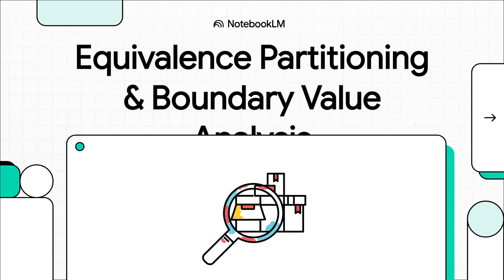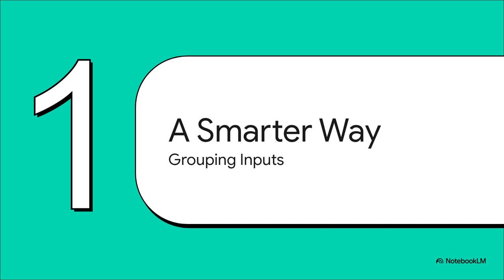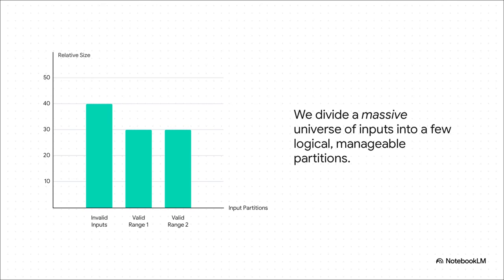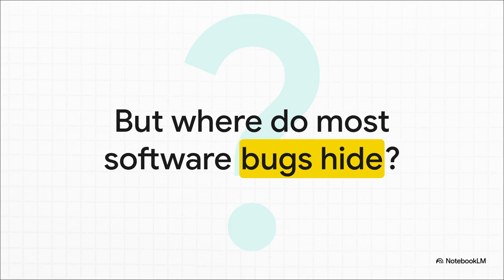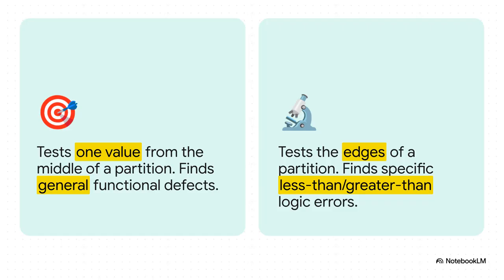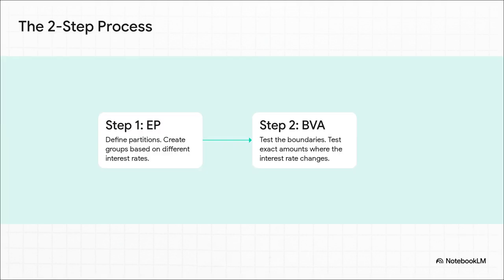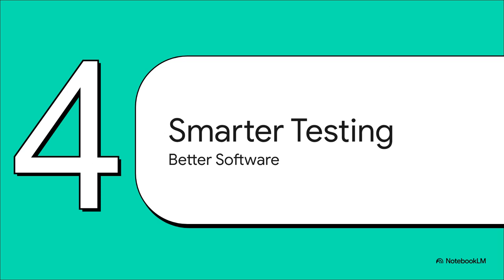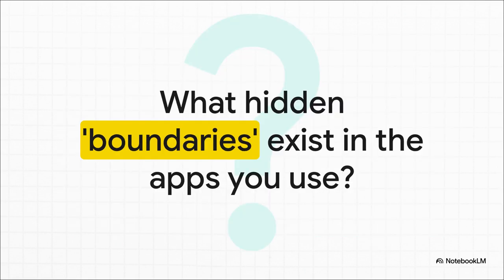[Testing] 22- Equivalence Partitioning & Boundary Value Analysis